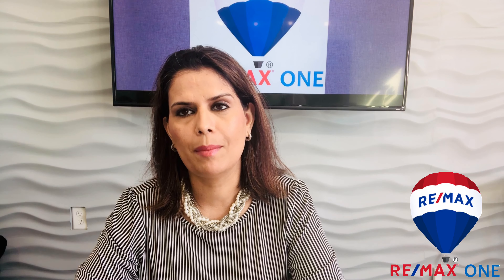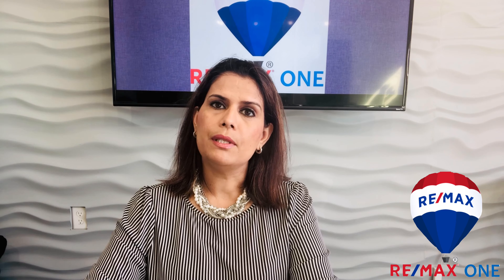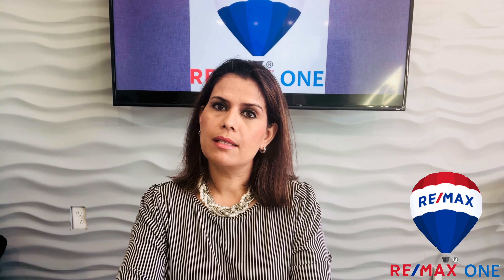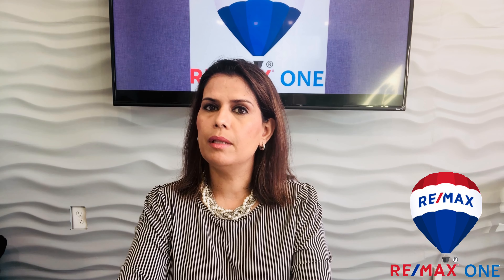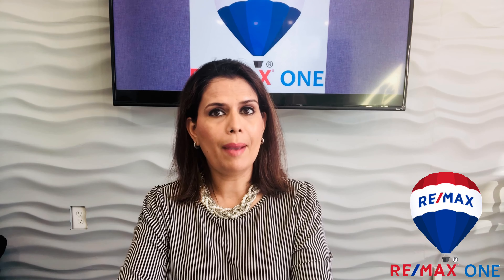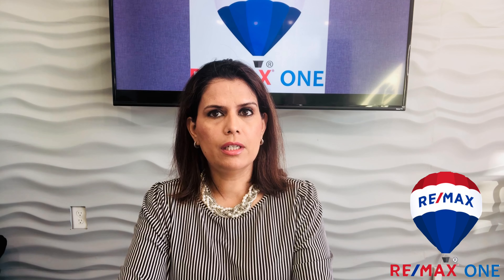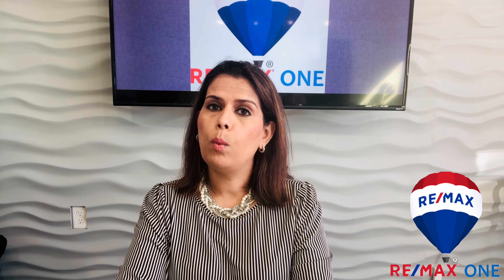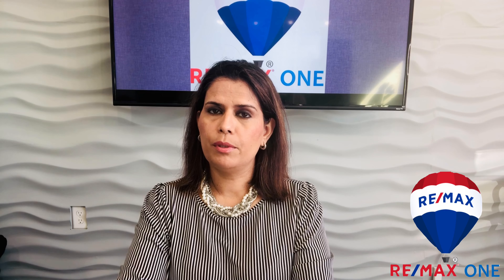Realty Bytes - How to Buy A Foreclosure or a Distressed Property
Learn about types of distressed properties, pros and cons of buying them and the process involved, along with a great list of tips!